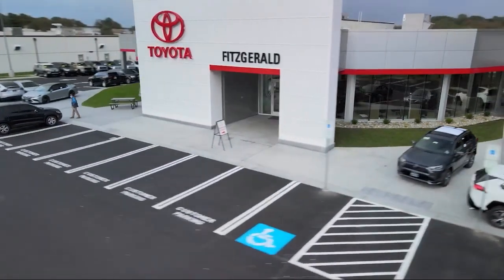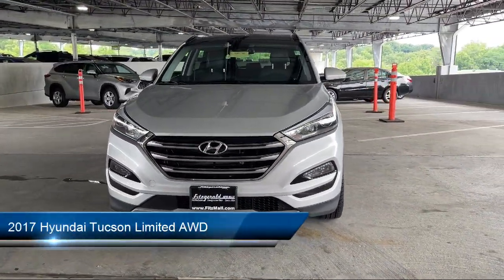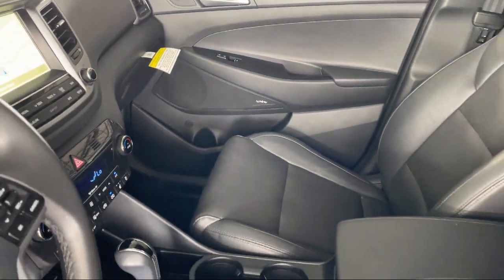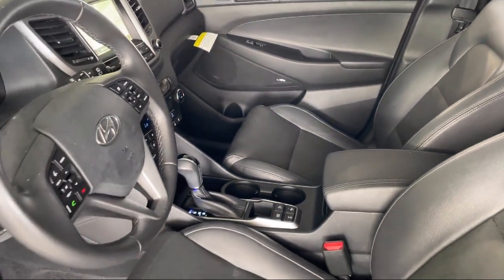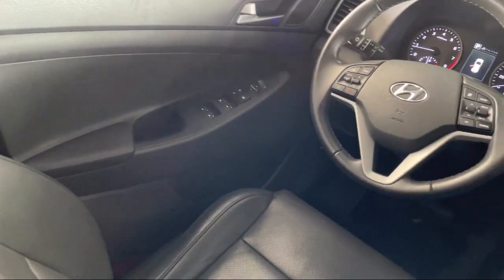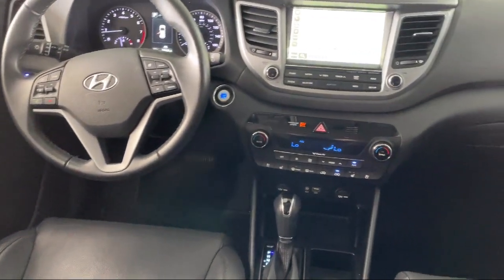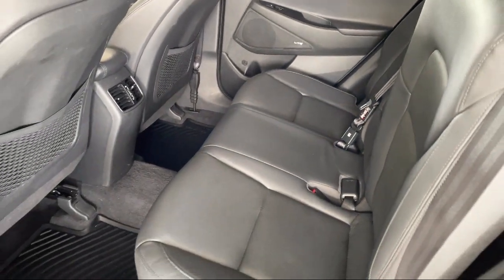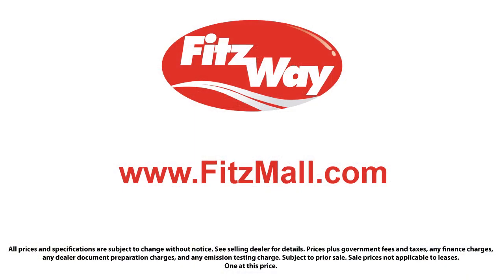2017 Hyundai Tucson Limited AWD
2017 Hyundai Tucson Limited AWD - Stock Number: EM75871 - VIN: KM8J3CA26HU275871.